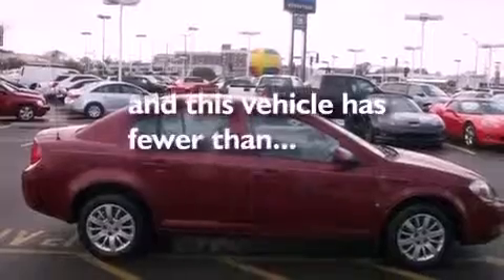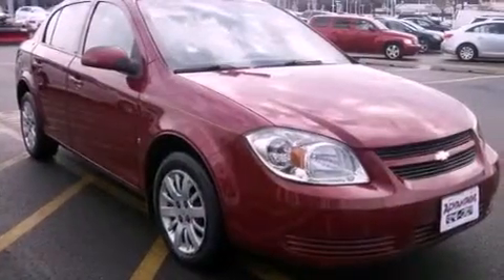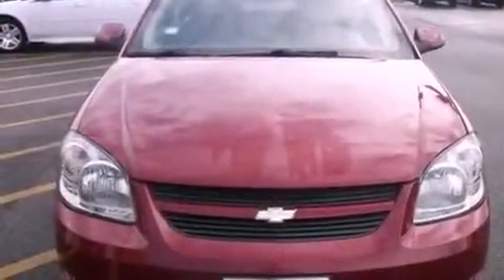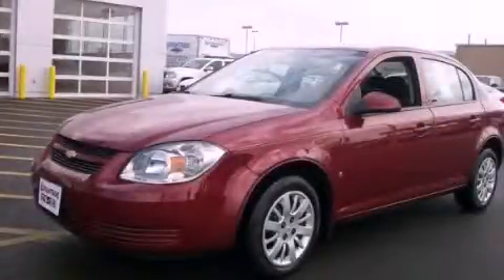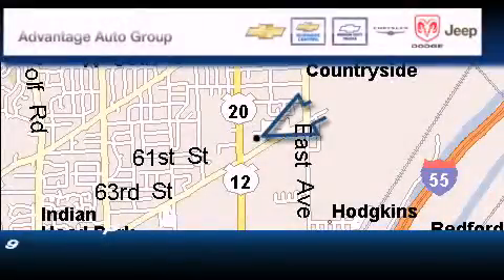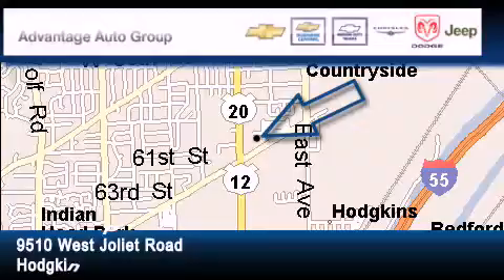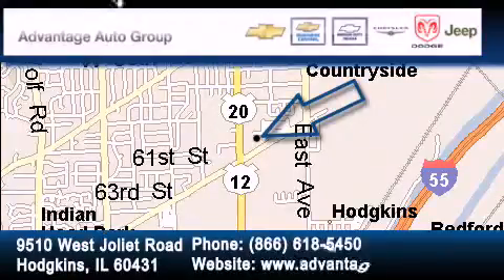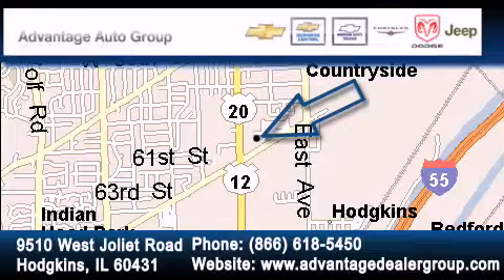2009 Chevrolet Cobalt Hodgkins IL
Year : 2009
 Make : Chevrolet
 Model : Cobalt

 Trans . : Unspecified
 Exterior : Red
 Miles : 41,734
 Interior : Other

 Pre-Owned 2009 Chevrolet Cobalt Hodgkins IL